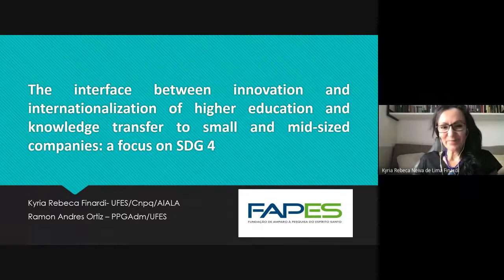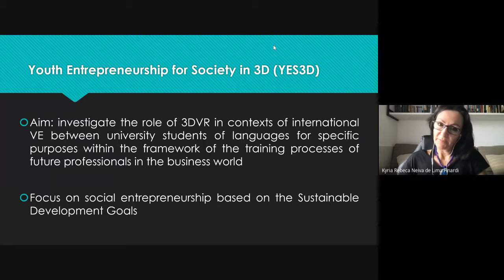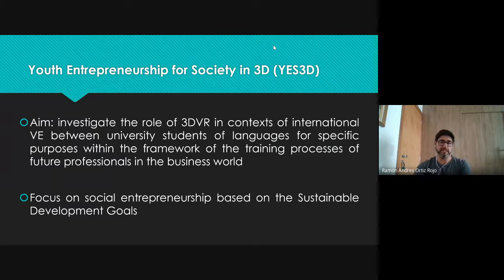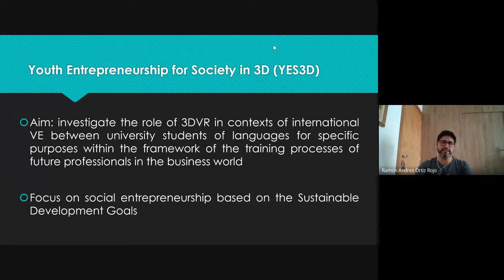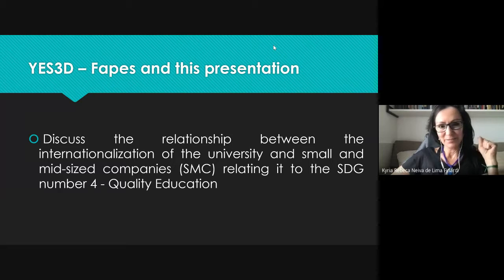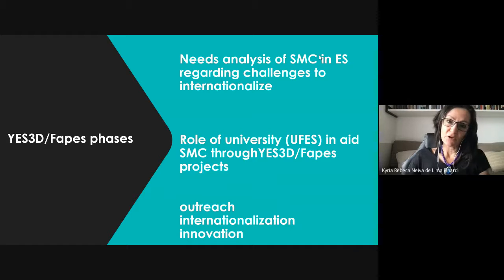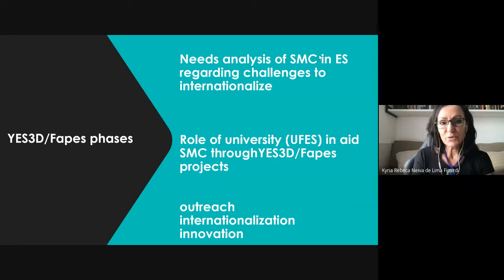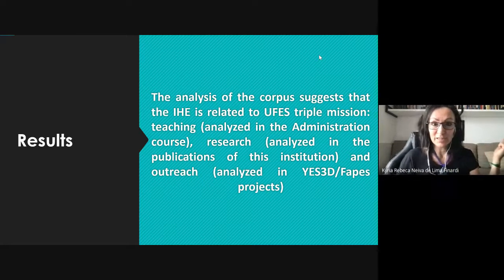The interface between innovation and internationalizion of higher education.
The interface between innovation and internationalization of higher education and knowledge transfer to small and mid-sized companies: a focus on SDG 4.
Kyria Rebeca Finardi and Ramon Andrés Ortiz